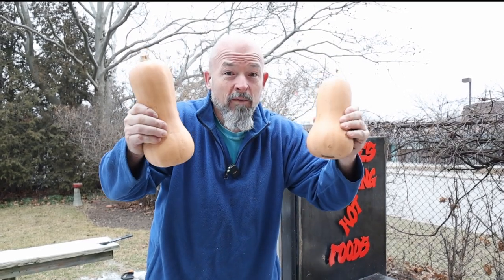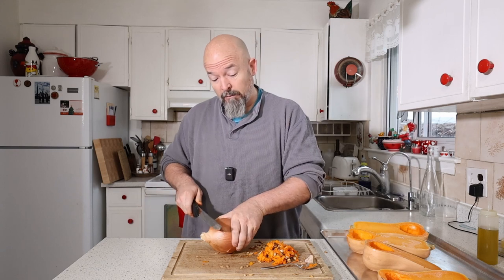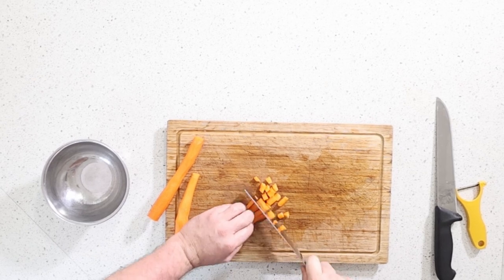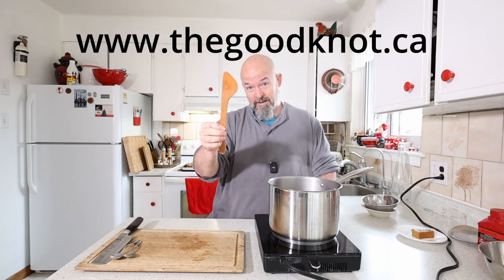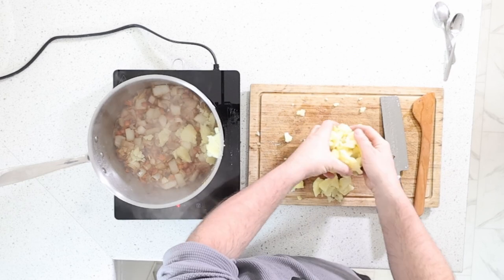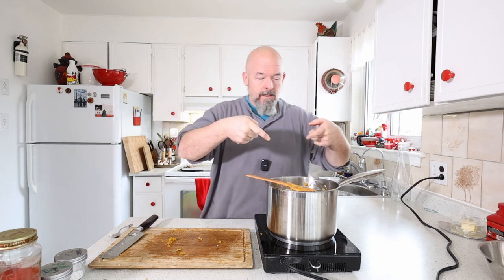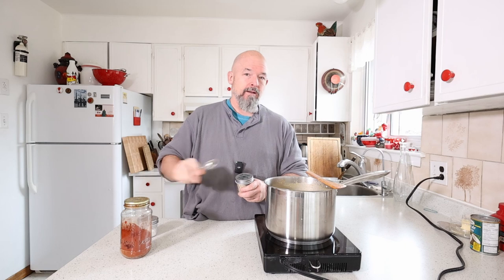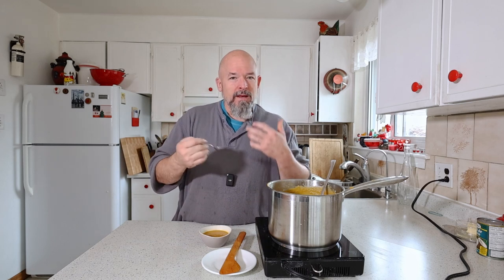HOW TO MAKE SQUASH SOUP - making smoked butternut squash soup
Today I smoke some butternut squash and make you a beautiful soup... it's cold out here in Canada and you gotta love a good soup on a cold day to warm you up... Smoking the squash just adds a nice flavor to this dish... I recommend smoking lots of things to add that extra level of flavor...

- where I got the spatula

0:00 - intro